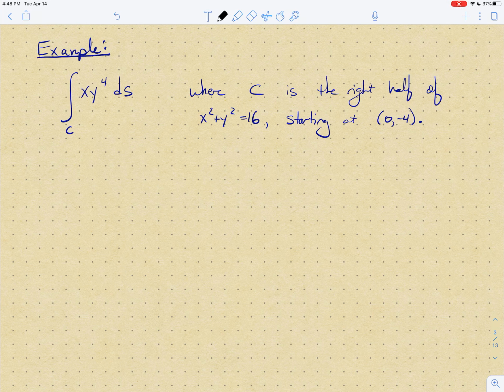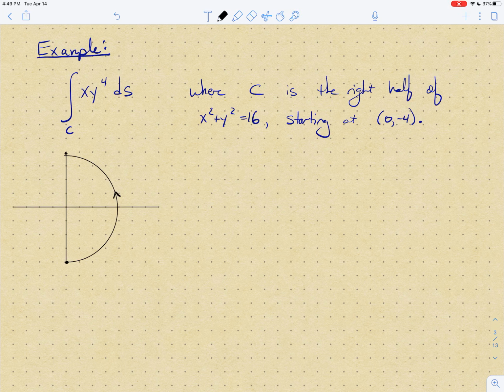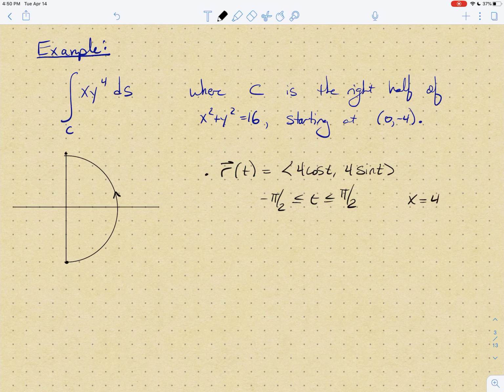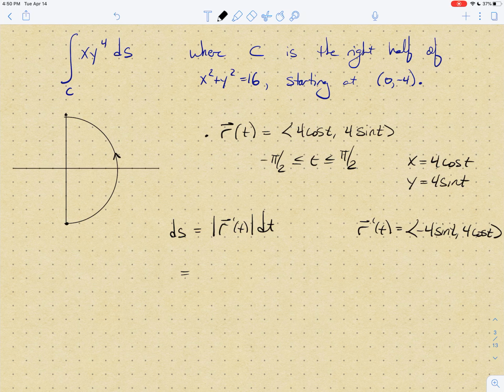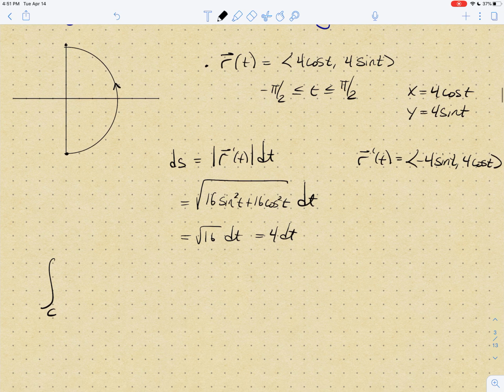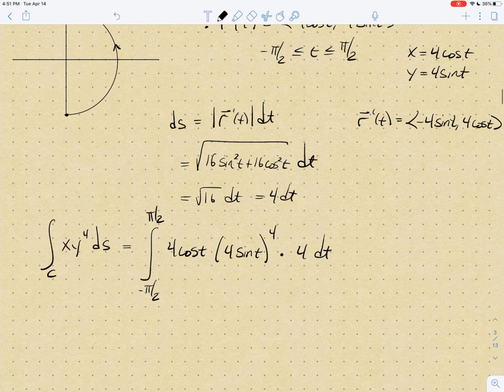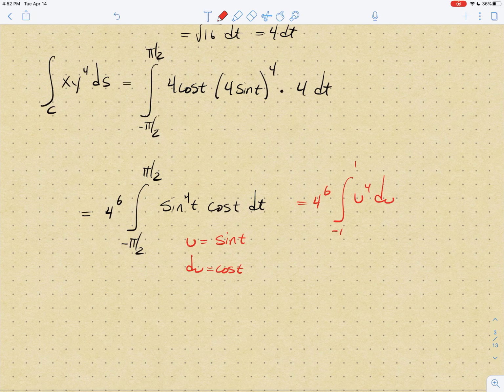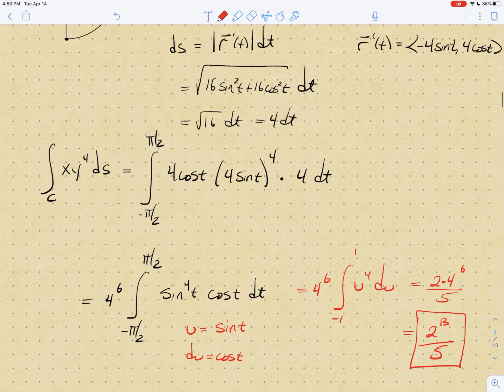Section 13.2, Calculus III (Part 3 of 9)